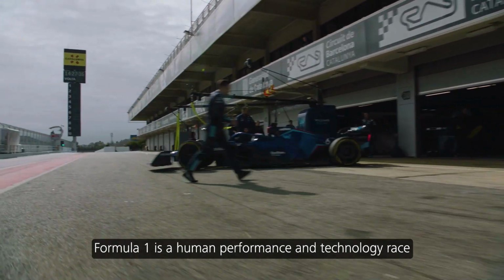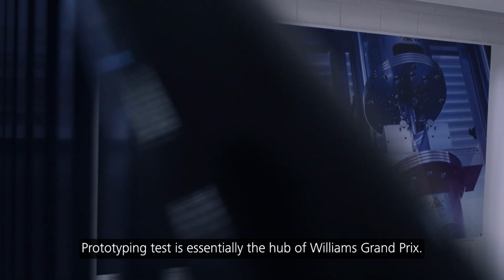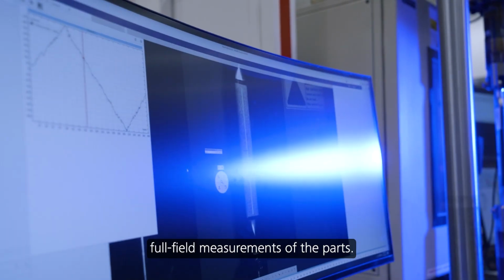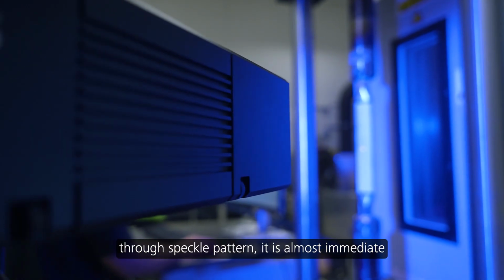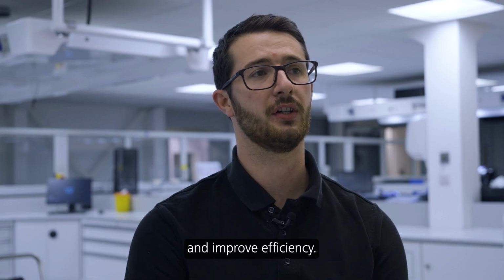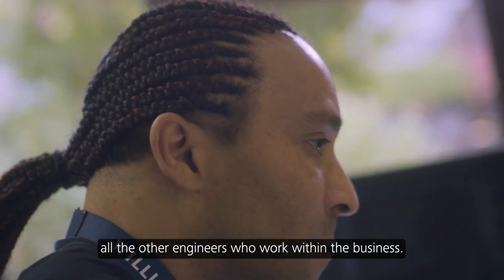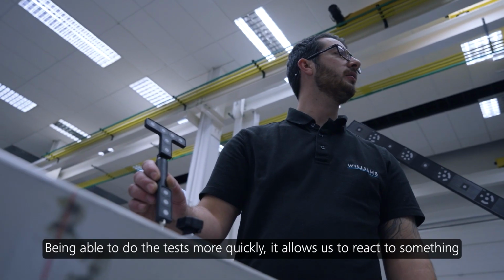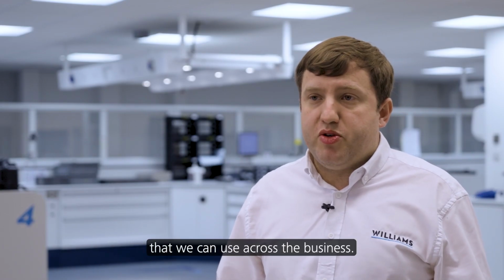Trilion; Williams F1 Racing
Go behind the scenes with the Williams Racing Formula 1 team as they utilize advanced optical testing technology from Trilion Quality Systems to push the boundaries of performance. This video showcases how Digital Image Correlation (DIC) tools like the ARAMIS 3D system help engineers capture high-resolution strain and deformation data on critical components such as suspension arms and chassis structures. See how real-time data visualization, thermal analysis, and high-speed imaging drive smarter, faster engineering decisions on and off the track.